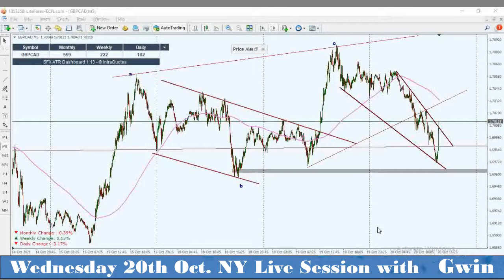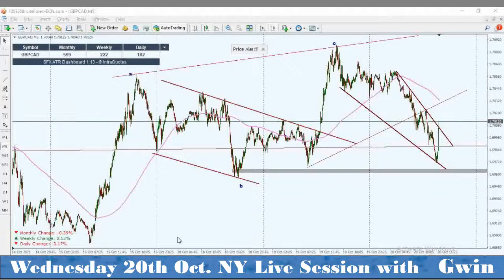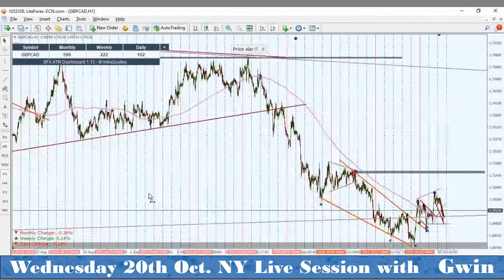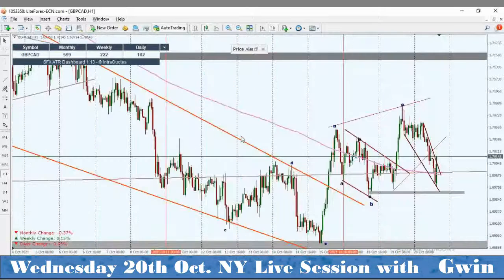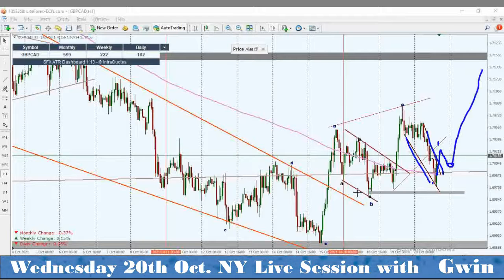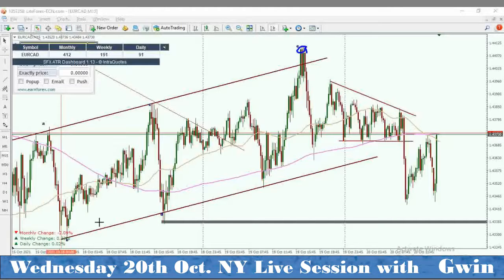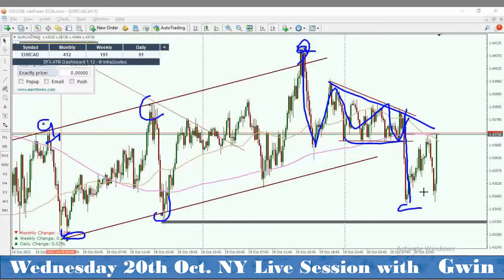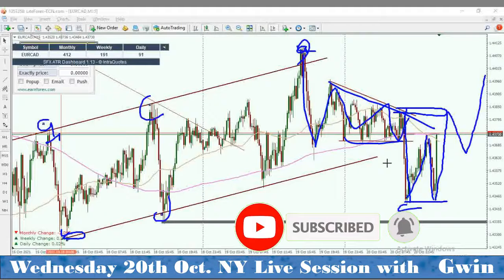GBPCAD & EURCAD N.Y Live Trade Call Setup- Gold move 50+ Pips from London Entry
Hello Pro Traders in this Video you will find out how i am setup for the Gbpcad and Eurcad Setup.  Gold has also got Go from my last Session.